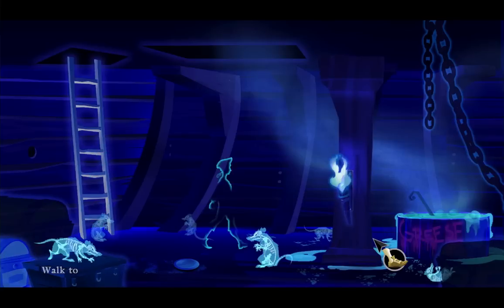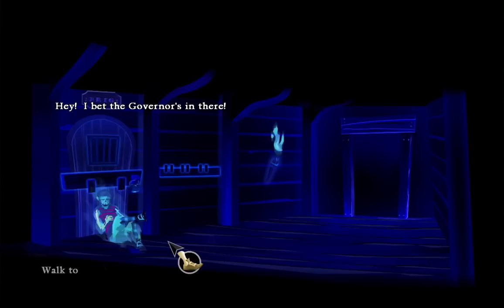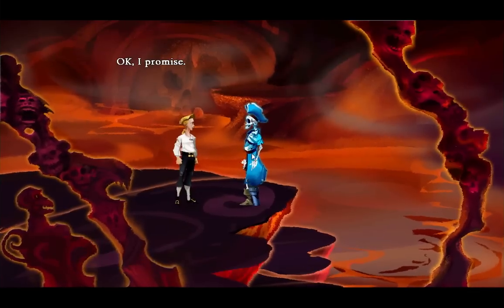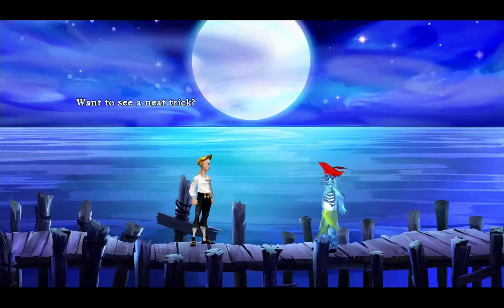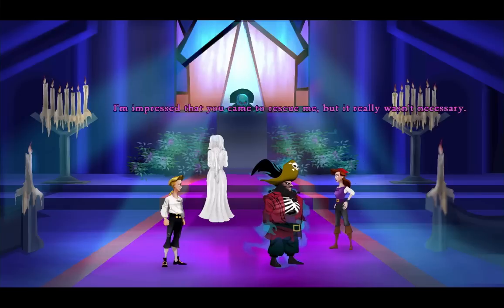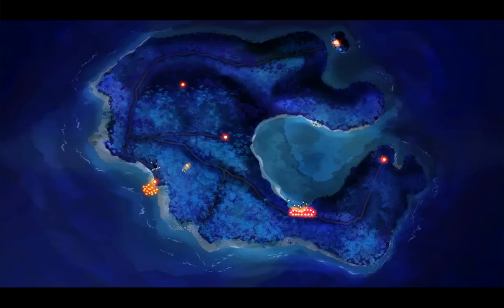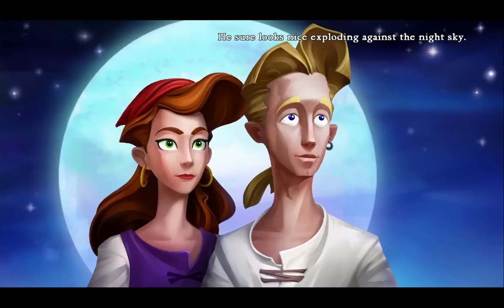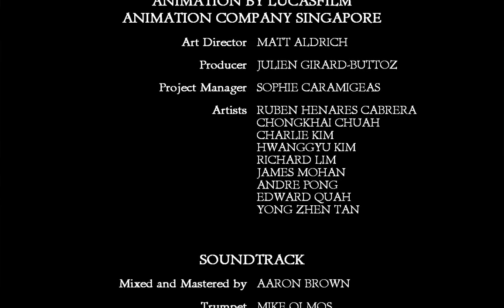Let's Play Monkey Island 1 SE - Part 10 [HD]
And we are done with Monkey Island 1 SE ... coming up next. MI2:SE Le Chucks Revenge. Enjoy!